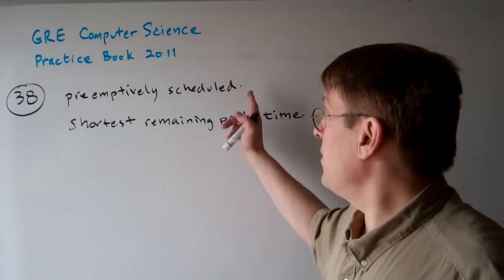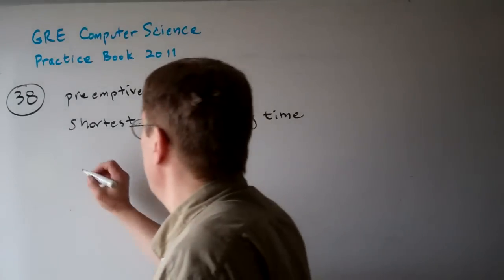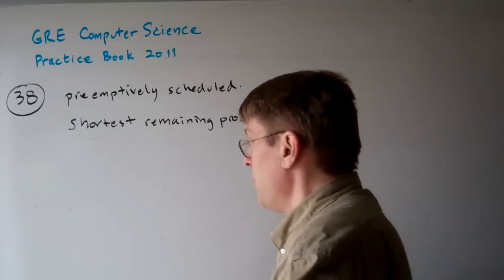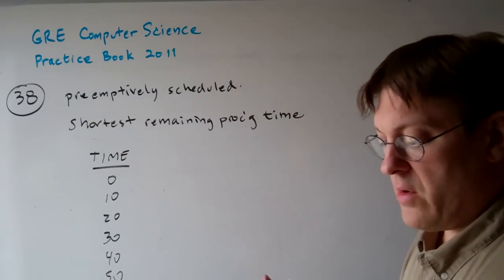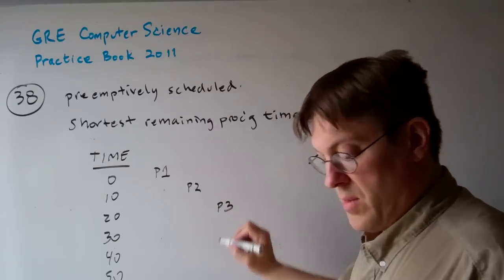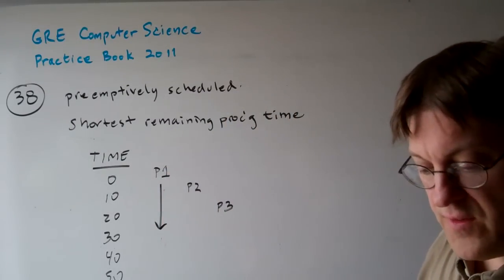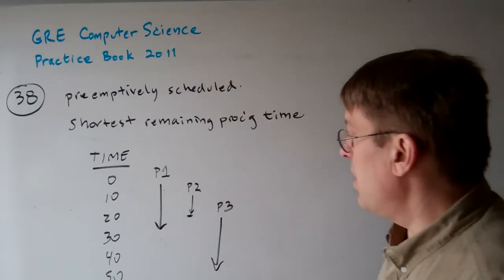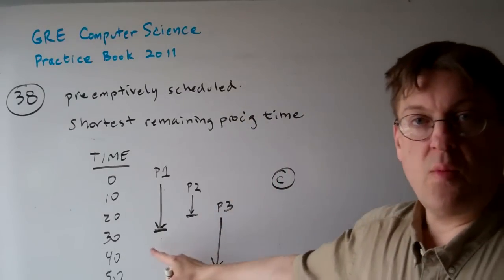GRE Computer Science Question 38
38. Consider three processes P1, P2, and P3 with respective arrival times of 0 ms, 10 ms, and 20 ms and respective
processing times of 30 ms, 15 ms, and 30 ms. The three processes are preemptively scheduled on a single-CPU
system using the shortest-remaining-processing-time-first scheduling policy. Which of the following shows the
order in which the processes complete, from first to last?
(A) P1 P2 P3
(B) P1 P3 P2
(D) P2 P3 P1
(E) P3 P1 P2